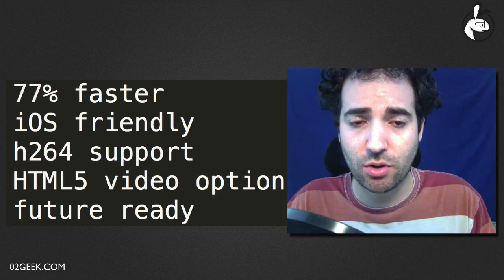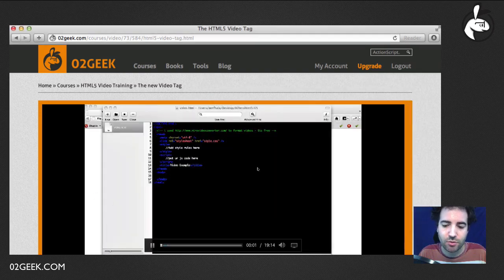02GEEK videos now 77% Faster + support for iPad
I've been working for a while on this update and we are now ready to release our newly reworked video player with full support to ipad and other apple non flash friendly devices. As long as you can render h264 videos your set. if your one of our members check the new features